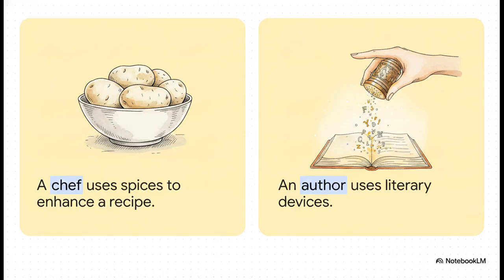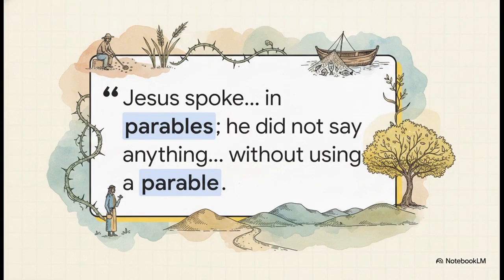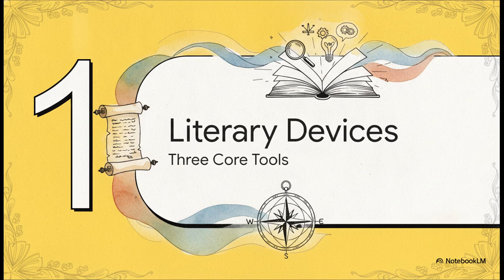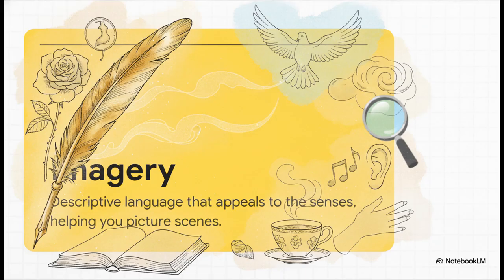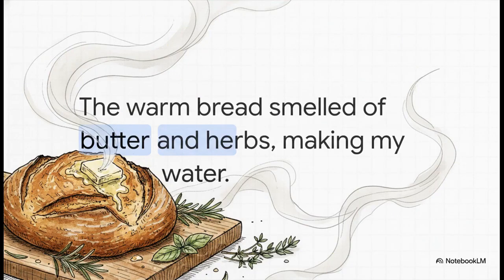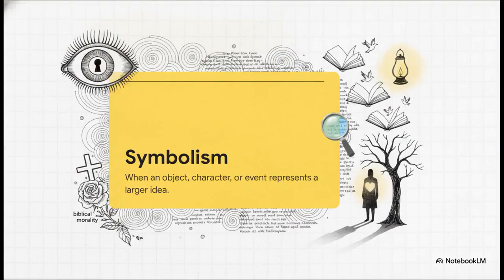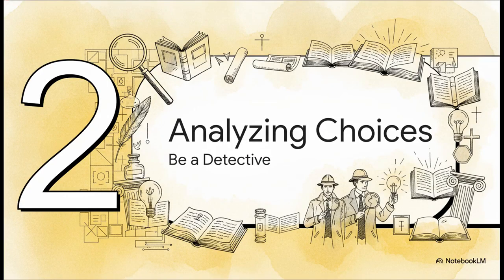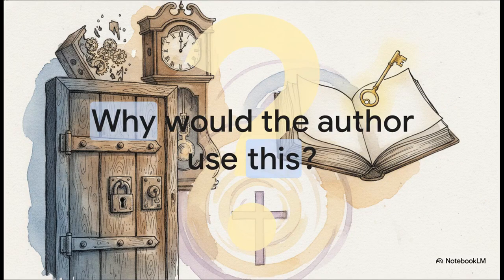Analyzing Literary Devices | Week 33 Day 2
Learn how to analyze literary devices in 8th grade English Language Arts with this Christian homeschool ELA literature lesson. This Grade 8 English lesson reviews figurative language, symbolism, imagery, foreshadowing, and other literary techniques authors use to enrich meaning.

This lesson is based on Week 33, Day 2 of the workbook and helps students strengthen literary interpretation skills by identifying how authors use language creatively and purposefully.

Lesson focus: Analyzing Literary Devices
Unit: Spiral Review I – Literary Focus
Week: 33
Day: 2

Scripture connection: Psalm 119:130
"The unfolding of your words gives light."